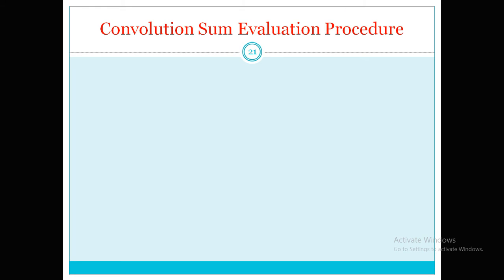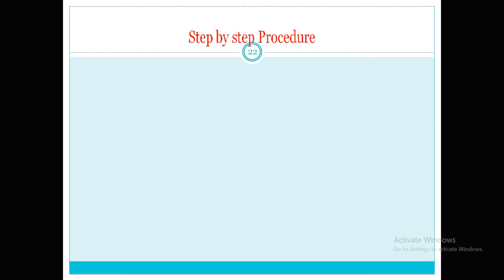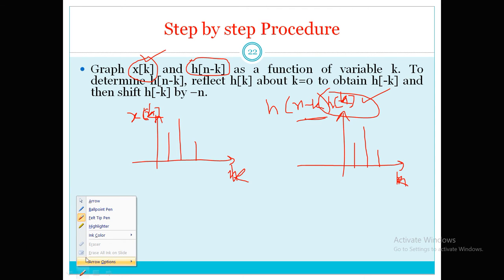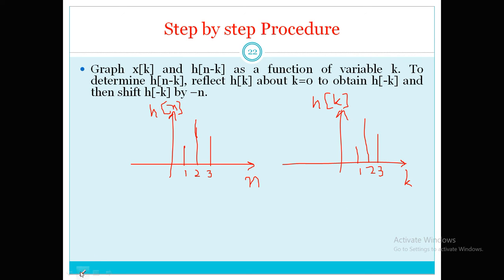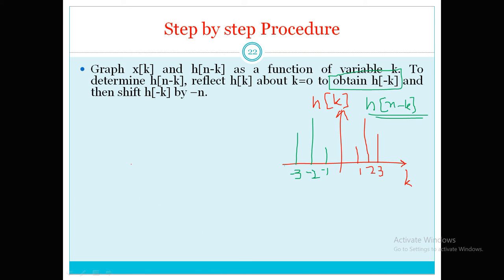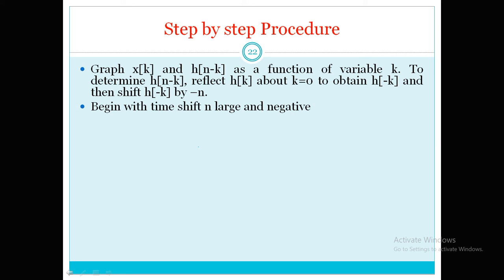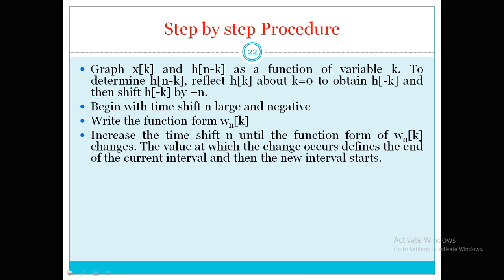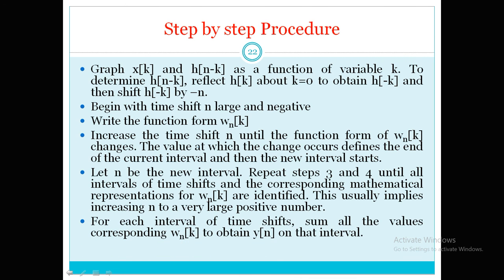Convolution Sum Procedure